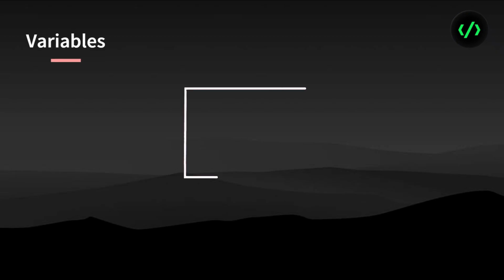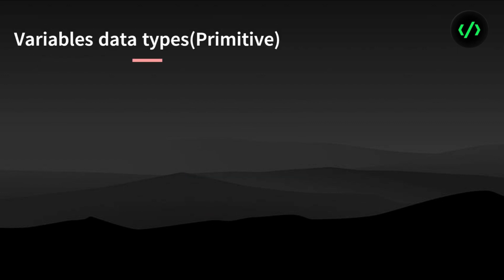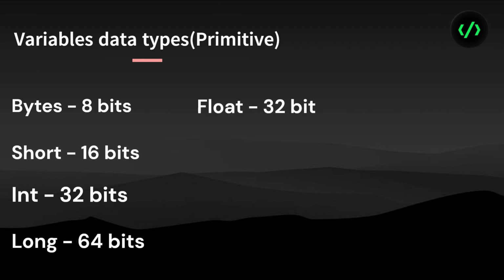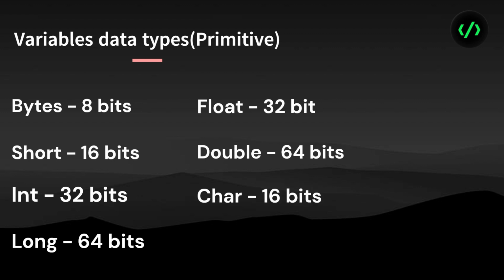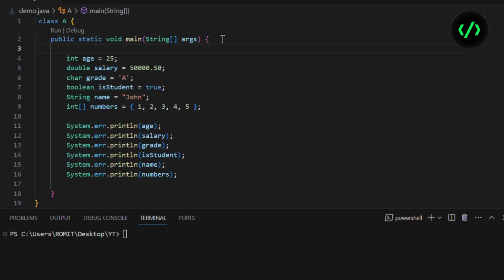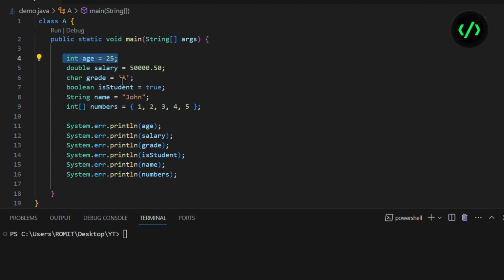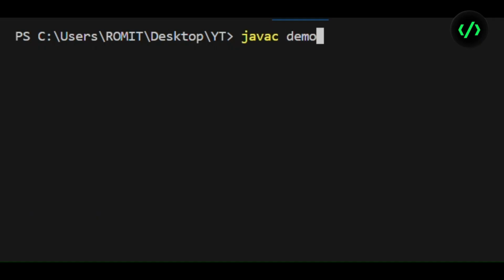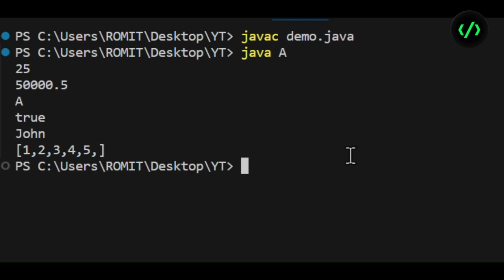Variables in JAVA...... explanation with code💪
🚀 Mastering Java Variables | Java in Style😎

Welcome to our Java programming tutorial series! In this video, we dive deep into the fundamental concept of variables in Java. Whether you're a beginner getting started with Java or an experienced developer looking to brush up on your skills, this tutorial is for you.